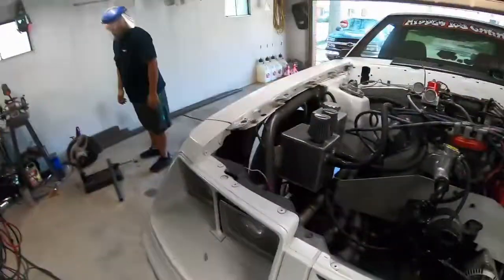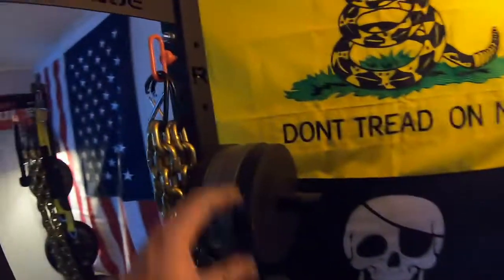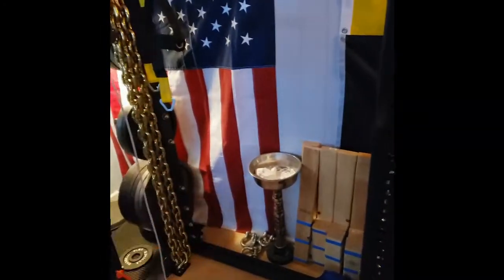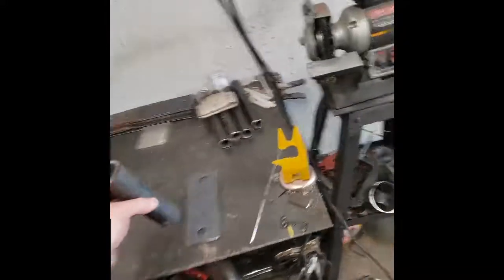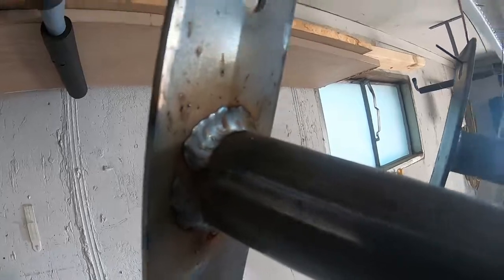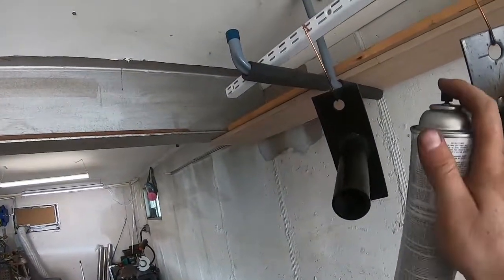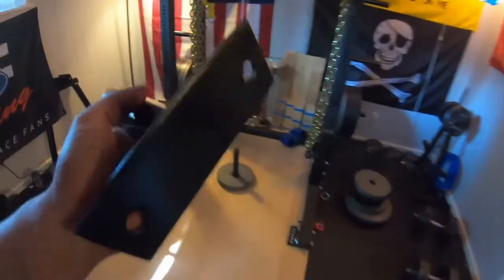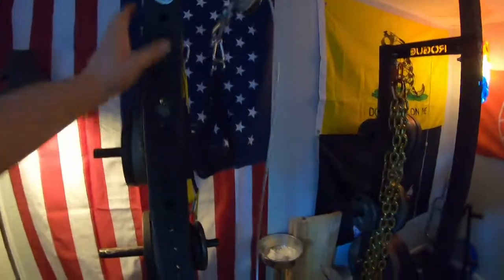Custom Weight Storage Pins for Rogue Half Rack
Support us!

or search